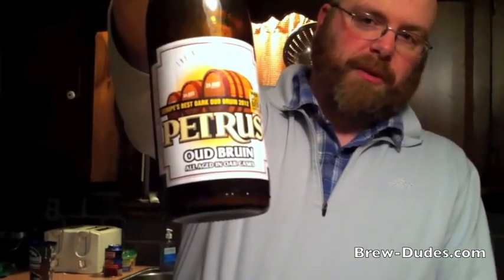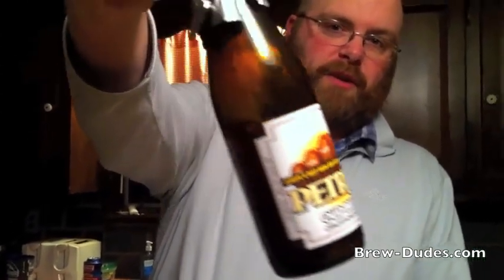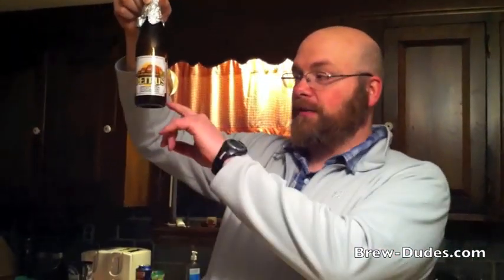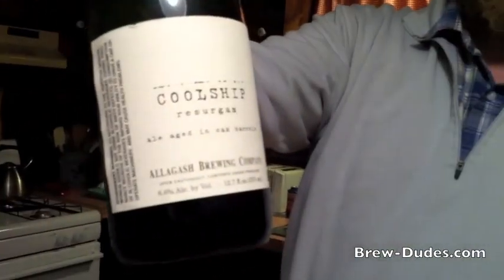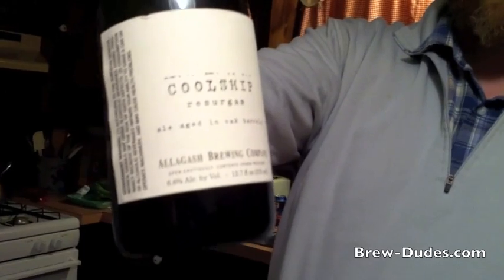How to Culture up Bottle Dregs Part 2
This short video highlights my first attempt and failure at getting some microbes cultured up from a commercial sour beer.

I let the starter wort sit a little too long and now the wort has a healthy mold culture going.  Certainly not a pellicle as its hairy and fuzzy.